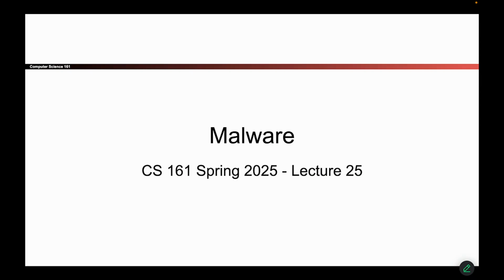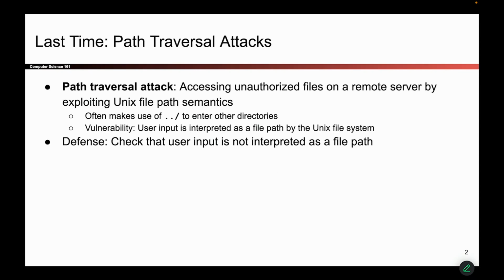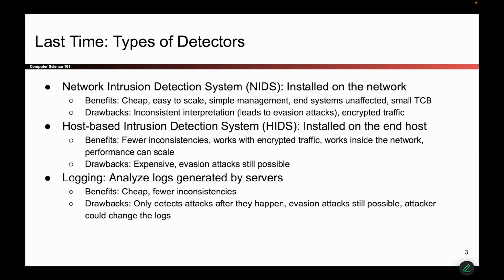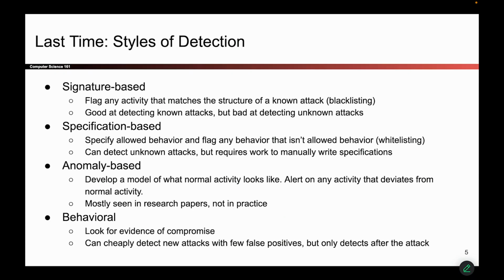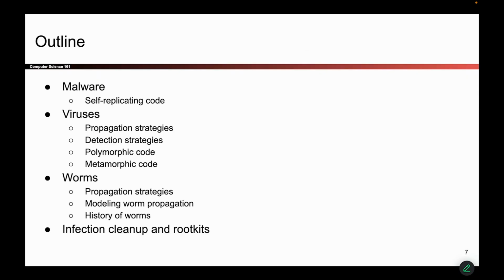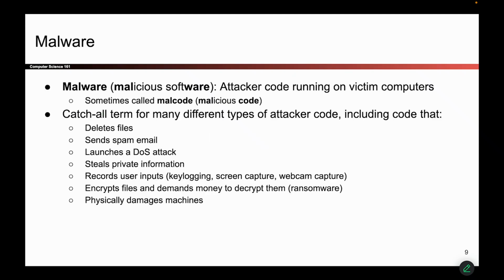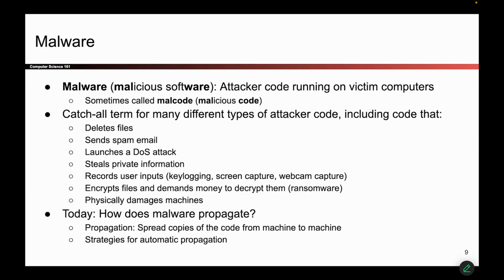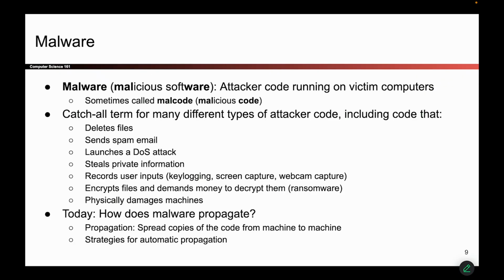[SpecialTopics1, Video 1] Malware Definition